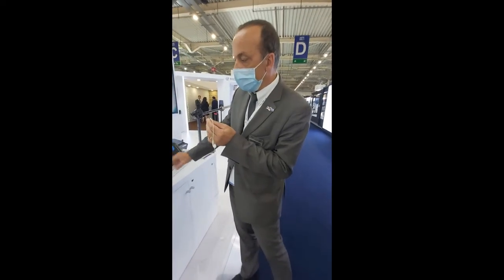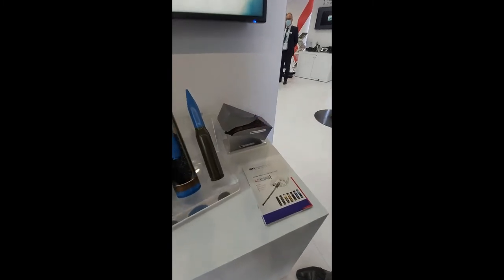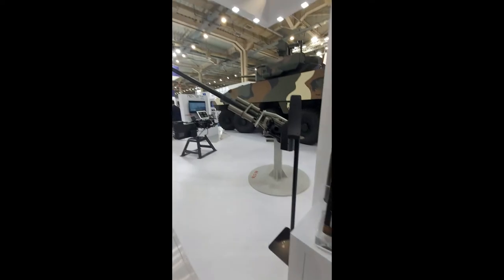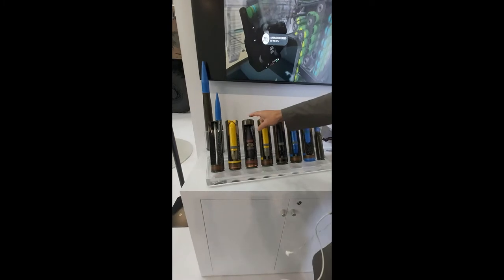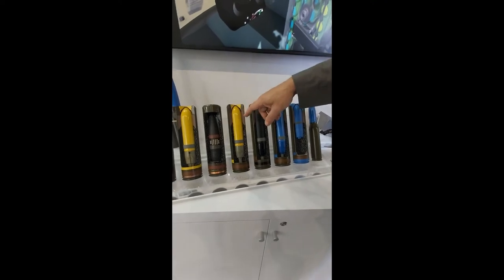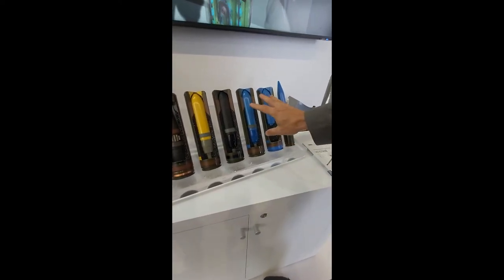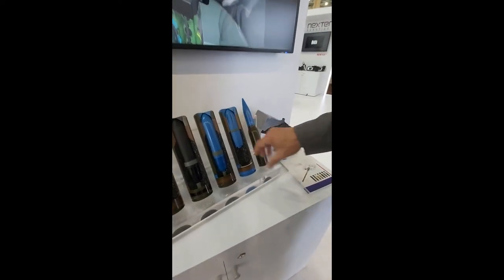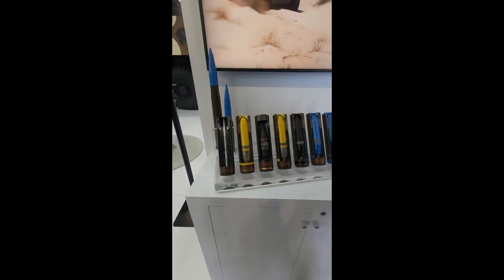Nexter official briefing exclusively to Chaitali Bag ADU at DEFEA 2021 Part 2